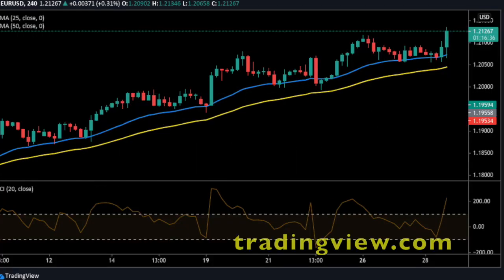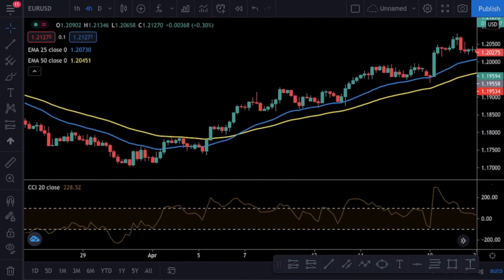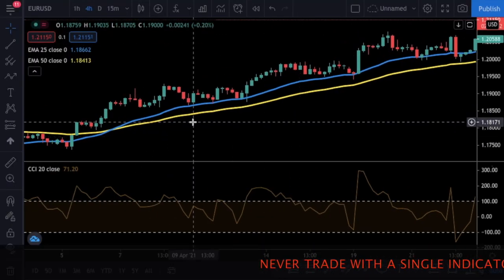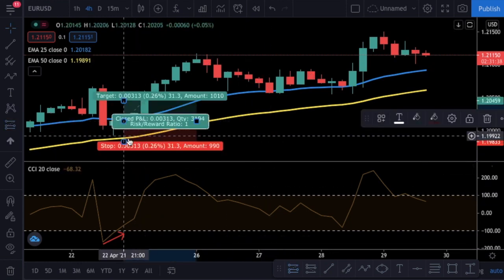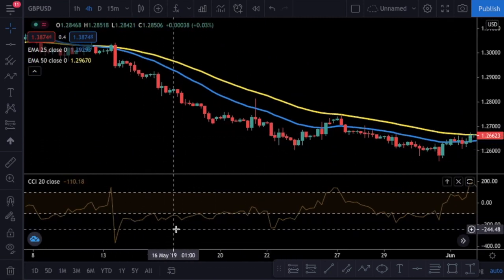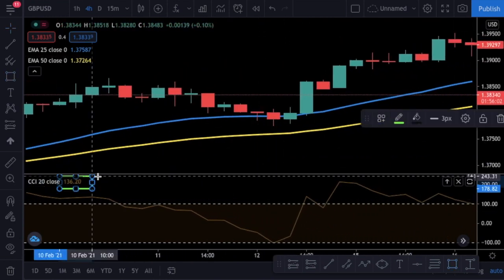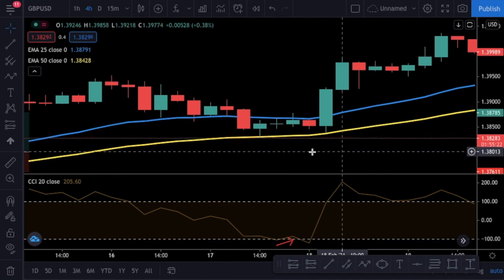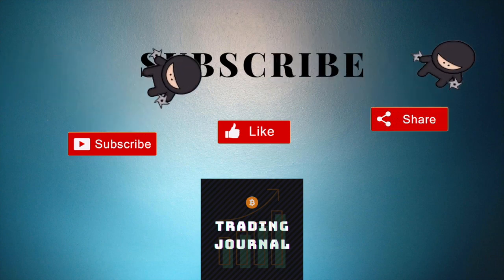🔵 CCI Indicator Swing Trading Strategy: CCI Moving Average Forex Trading Strategy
Important note: Sorry for the mistake. We only use 25 & 50 EMA's with this strategy. While creating the video I was trading with 100 & 200 EMA's in the background, that is why I was confused. Please note that I mean 25 & 50 EMA while saying 100 or 200.

Even if the CCI indicator is not one of the famous indicators, it can be really profitable. In this video, I shared a profitable swing trading strategy that you can use with CCI.